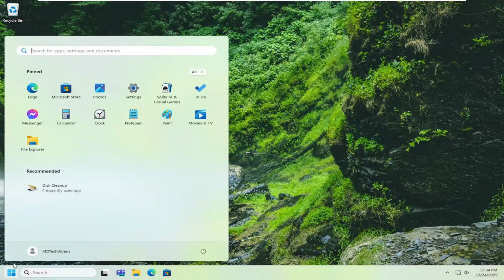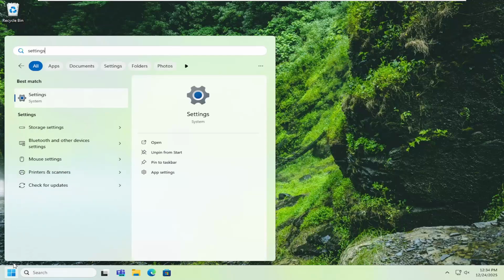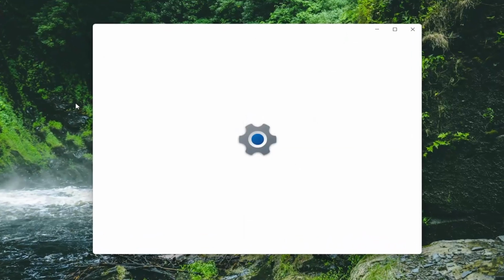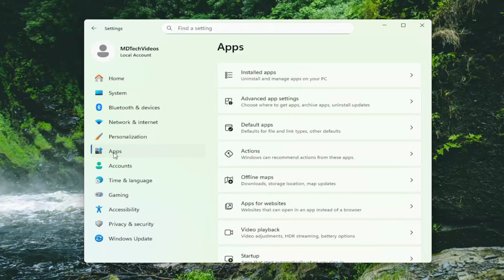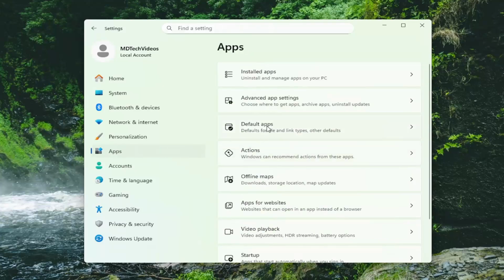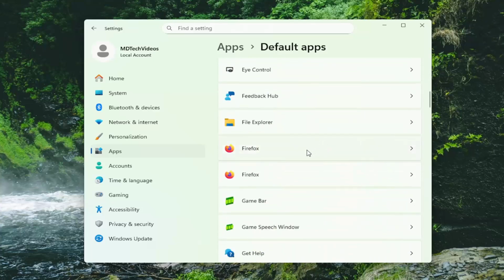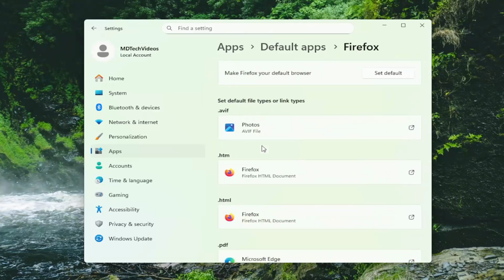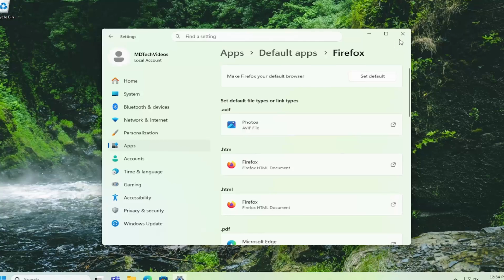How to Set Default Apps on ASUS Laptop [Guide]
Setting default apps on an ASUS laptop allows users to determine which programs open specific file types, providing a more efficient and personalized Windows experience. This tutorial focuses on managing default applications in Windows, helping users streamline tasks and improve overall workflow. Proper configuration ensures that documents, media, and links automatically open with preferred software. The guide also emphasizes the benefits of customizing default apps for better system organization and ease of use.

Issues addressed in this tutorial:
Set default apps on ASUS laptop
Change default programs Windows
Manage file associations ASUS
Windows default app settings
Choose default browser on ASUS
Set default media player Windows
Change default email app ASUS
Windows default software configuration
Manage app preferences on ASUS
Assign default applications Windows

Configuring default apps correctly ensures that your ASUS laptop operates according to your preferences and reduces delays when opening files or links. This tutorial explains why managing default programs is essential for a smooth and efficient Windows experience. Users can select their preferred applications for web browsing, media playback, email, and more. Properly set default apps improve productivity and create a more organized, personalized computing environment.